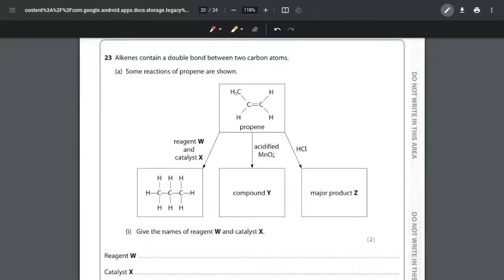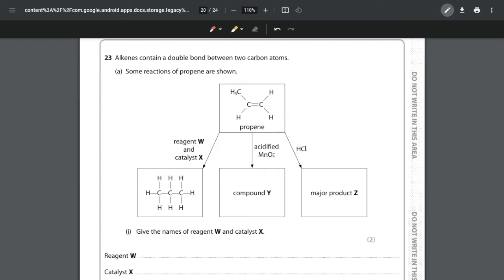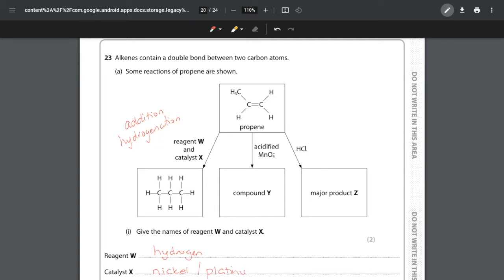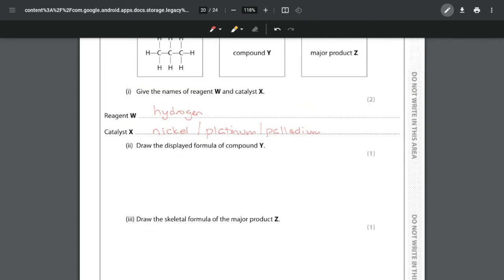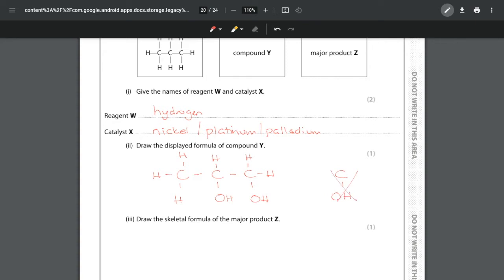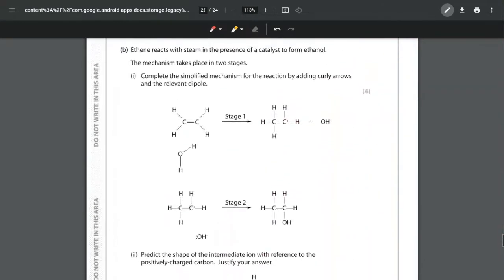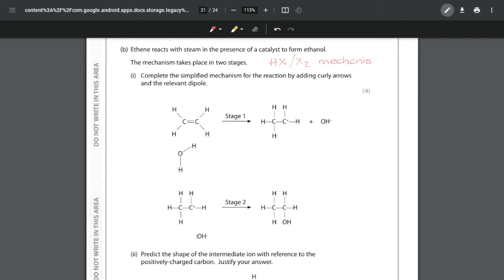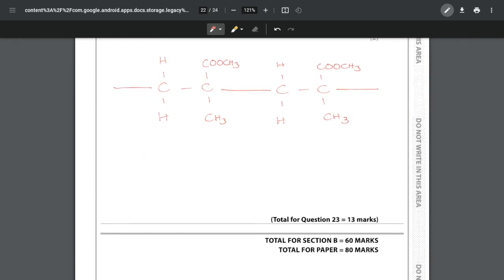Unit 1 Sample - Question 23 (Edexcel IAS Chemistry)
This video is a walkthrough of Question 23 of the Unit 1 Sample Assessment for the Edexcel IAS Chemistry course.

This question is about alkenes (Topic 5) and shapes of molecules (Topic 3) and is worth 13 marks out of a total of 80.